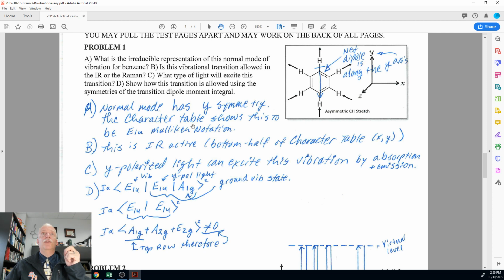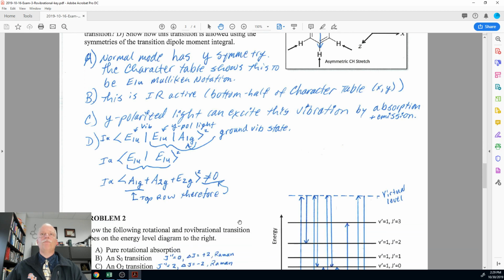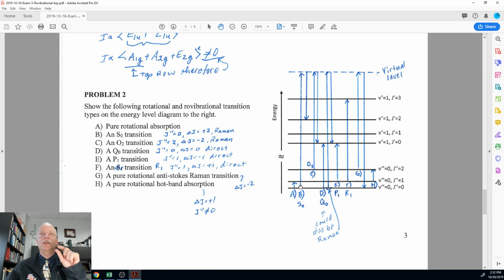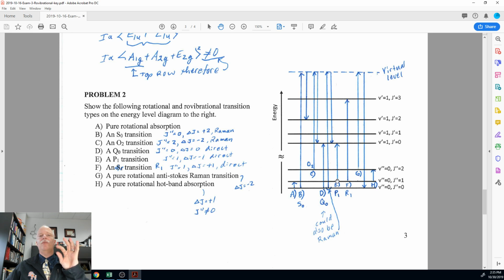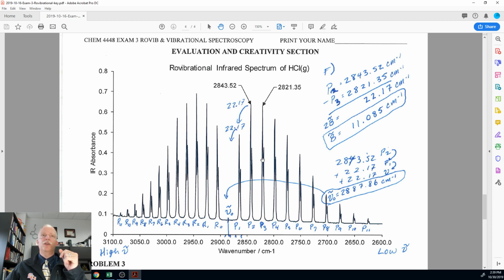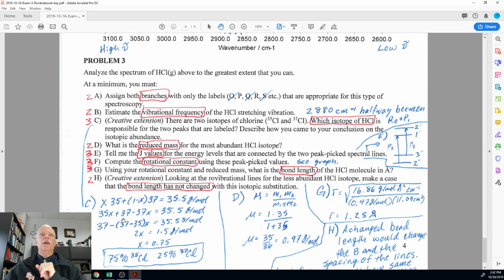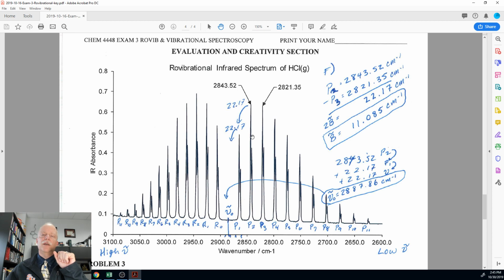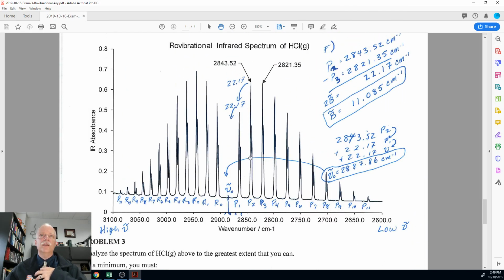Rovibrational Spectroscopy Exam - 2019 4448 Exam3 Key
This is a video analysis of the Rovibrational Spectroscopy Exam at Sam Houston State University CHEM 4448 (Exam3 in 2019) by Dr. Darren Williams. Use it to check your understanding of normal modes of vibration, symmetry selection rules, rovibrational absorptions, Raman rovibrational scattering, OPQRS-Branches, Rotational constants, isotopic substitution, bond length determination, and reduced mass calculations.